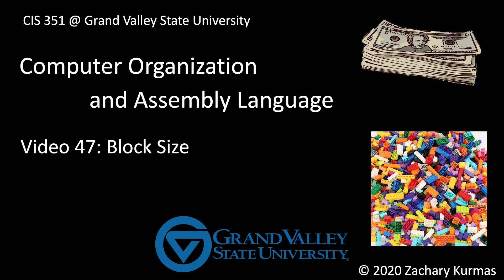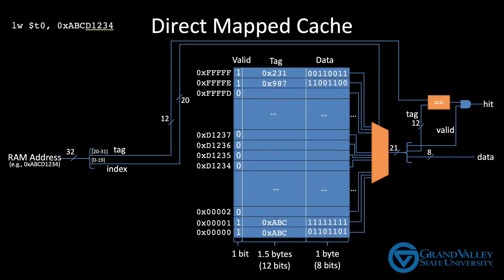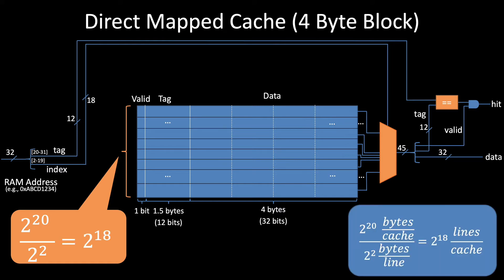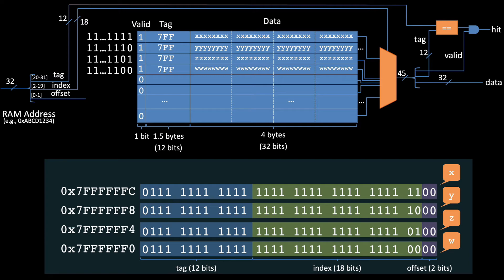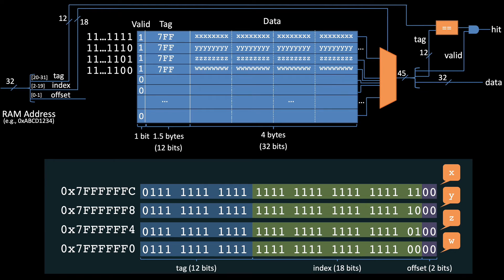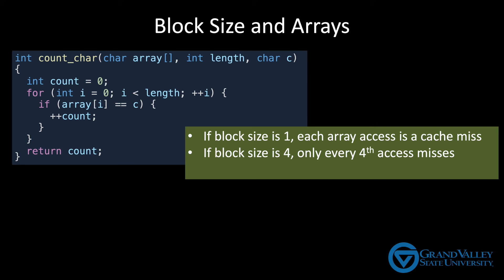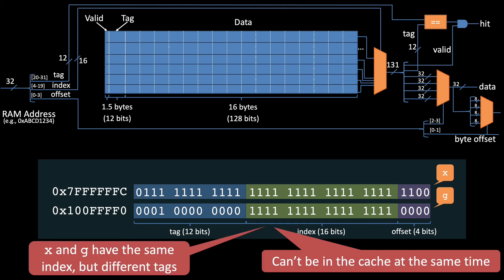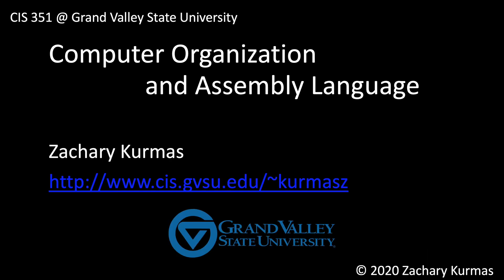CIS 351 Video 47: Cache Block Size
Discusses a cache's block size (including benefits and potential costs)